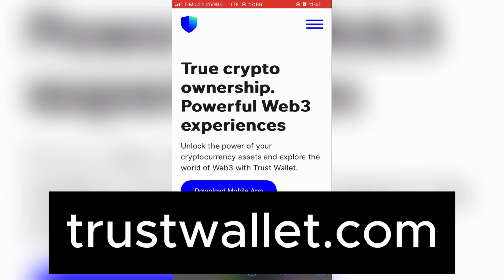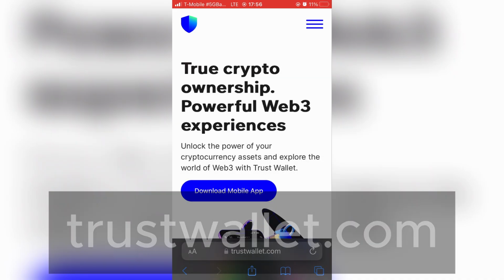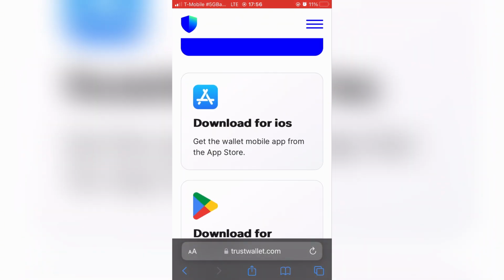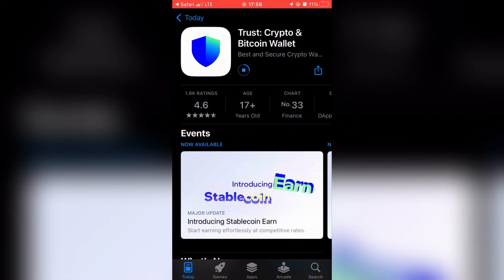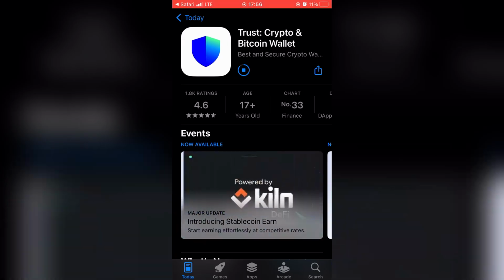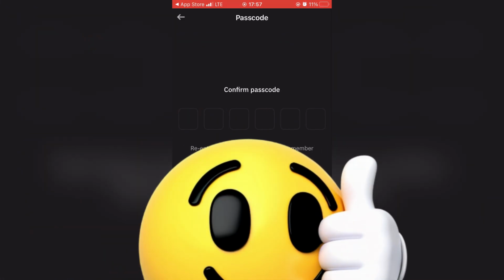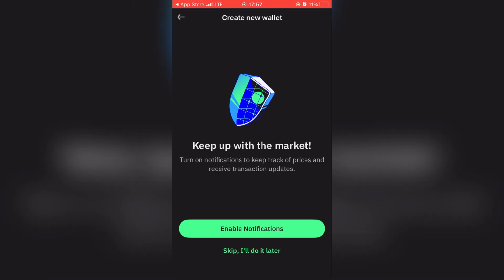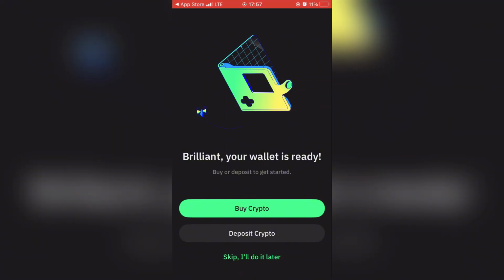Trust Wallet Setup Guide - How To Create Trust Wallet Tutorial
In this video, I will show you How to Setup / How to Create the Trust Wallet. This is a full Step by Step Tutorial!

A gateway to Web3, Trust Wallet is a free, safe, self-custody cryptocurrency wallet that lets users manage and engage with more than 10 million digital assets on more than 100 blockchains.  You can purchase, sell, store, and exchange cryptocurrencies, NFTs, and other digital assets using this mobile app and browser extension.